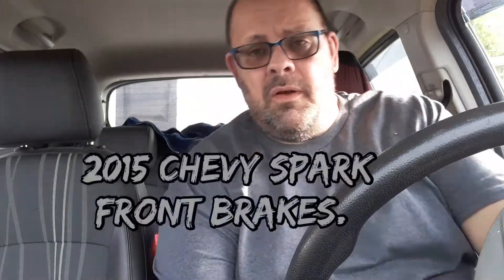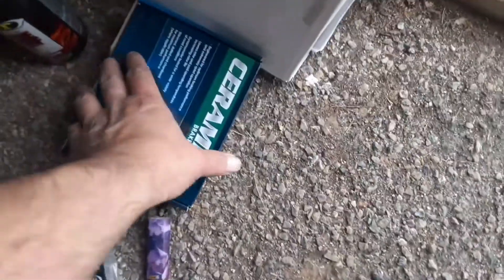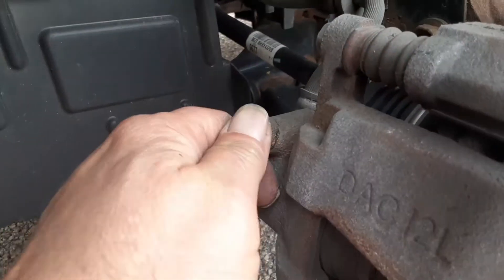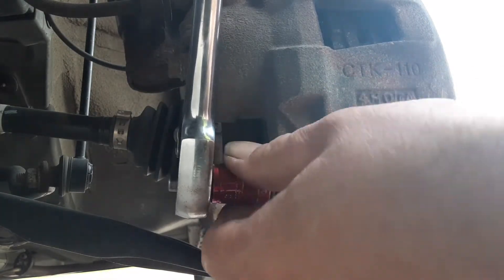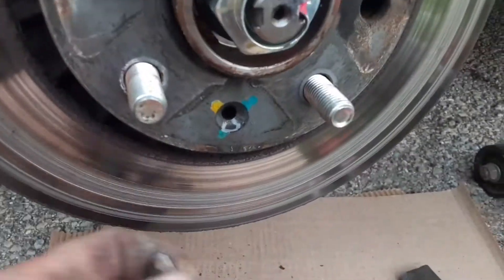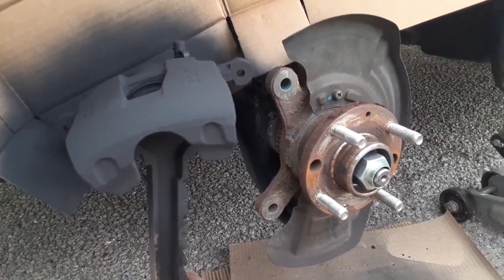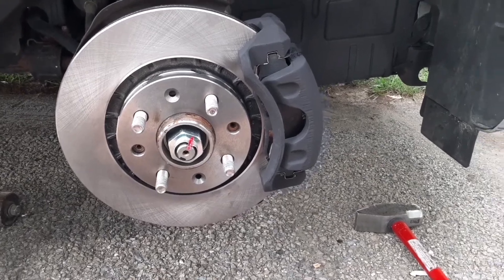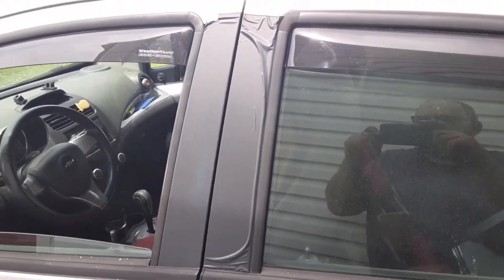2015 Spark front brakes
a unprofessional view of slapping brakes on a car.